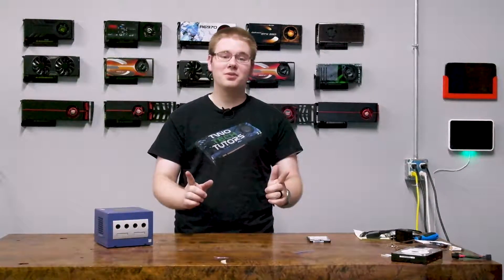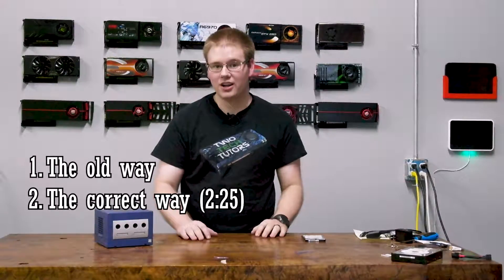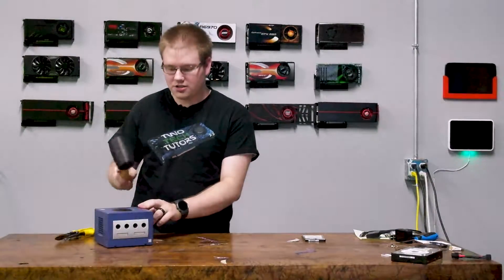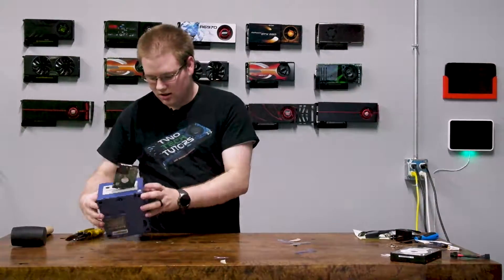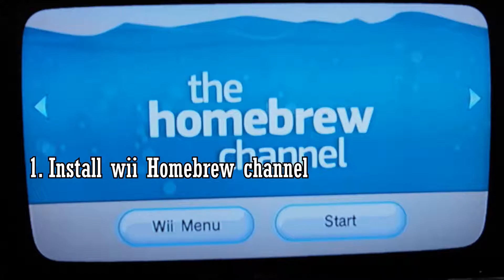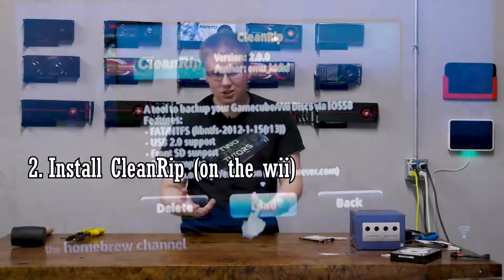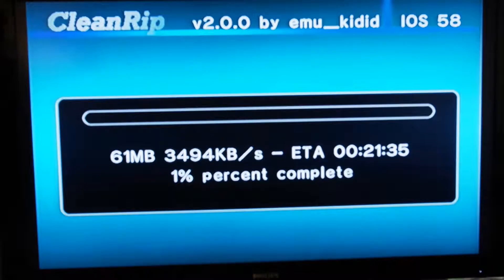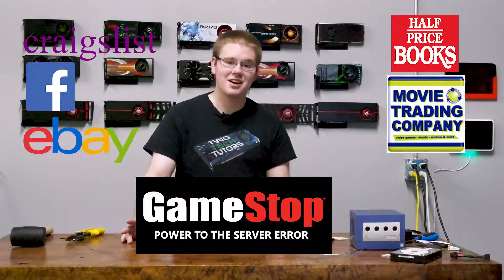Guide: Save Wii/GC games to your PC! (emulation/backup)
A quick (and meme-y) guide on how to get your Wii and Gamecube games onto your PC for backup or personal emulation purposes.